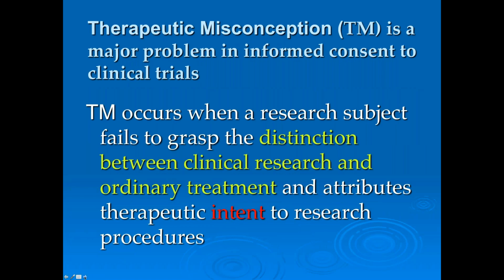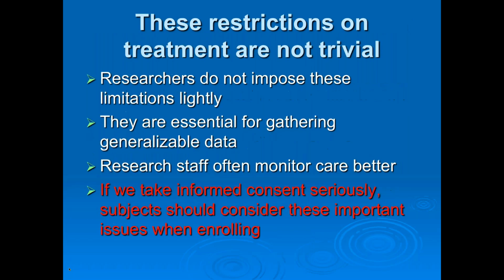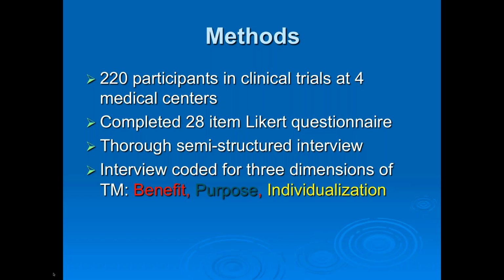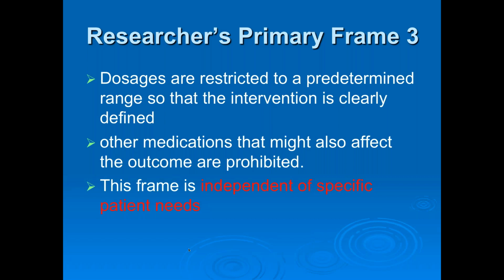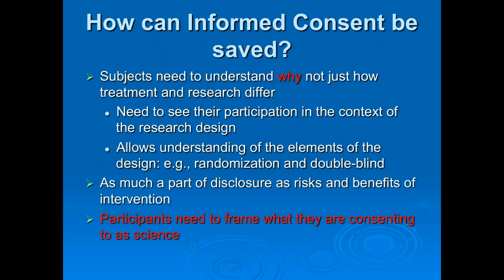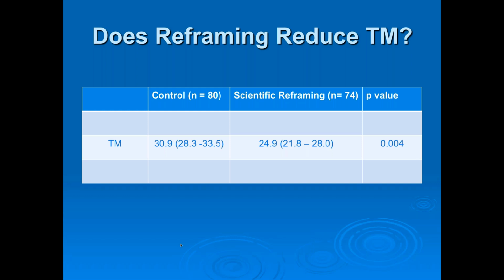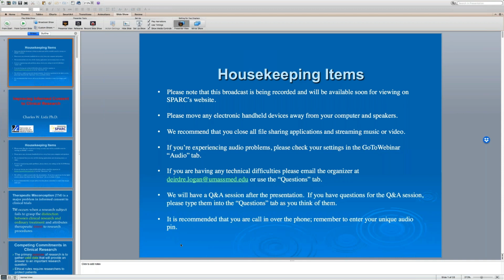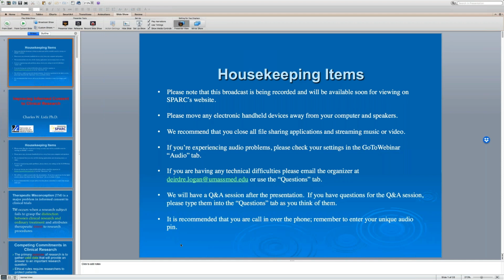Lidz TM webinar 4 3 18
Join SPARC's Charles Lidz Ph.D. for a webinar describing the findings from a study that tests whether this intervention reduces therapeutic misconception without decreasing willingness to participate and much more!